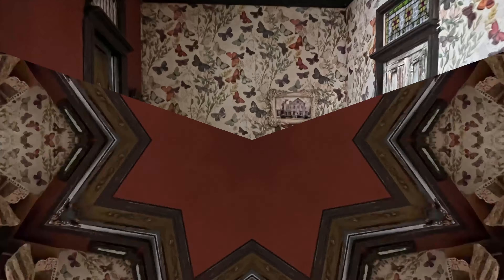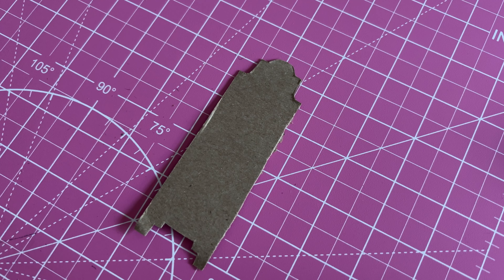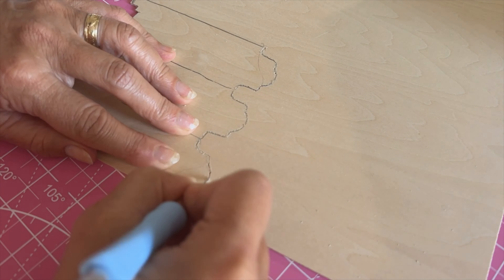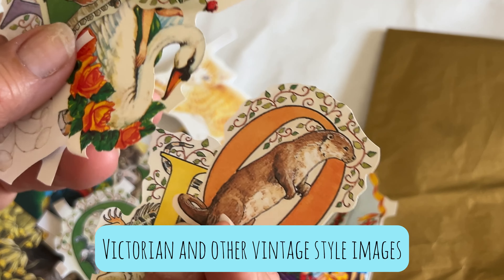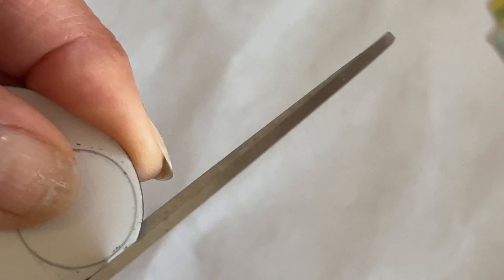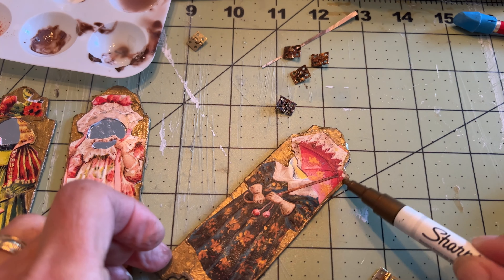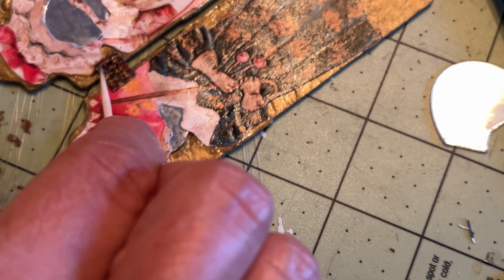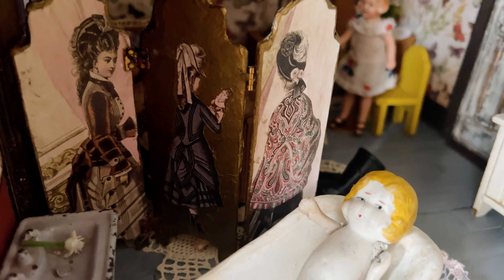A VICTORIAN STYLE SCREEN For The DORM BATHROOM✨PRETEND PRACTICAL PRIVACY✨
My name is Dot and I usually upload videos on Wednesdays between 9am and  3pm Pacific Time. I occasionally post more frequently as time permits.  I'm so happy you're here! Join me for weekly content on dolls, dollhouses and miniatures, as well as occasional animation. I am  new to the doll and miniature world.

Watch @littleworldsofwonder  HERE!

 PLEASE NOTE! Viewer Marykayryan has pointed out thiscwood is NOT true basswood but plywood with a veneer, which is why it is so difficult to cut with a craft knife. 😆 My apologies  I will leave the link anyway as it is the wood I have been using for the walls, doors, etc.  The bass wood sheets I bought, I got HERE Amazon.com: Artove Basswood Sheets 1/16 Pack - Set of 12-1.5mm Craft Wood with a Natural Grain - Unfinished Wood 12 x 12 Inch Boards - Basswood for Cricut Maker, Laser Cutting, Plane Models, Architecture, Art